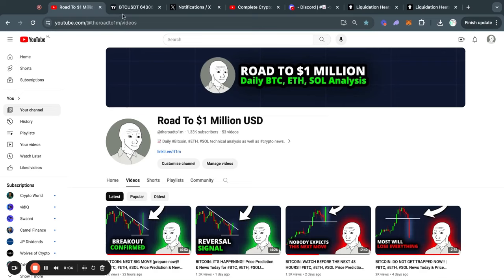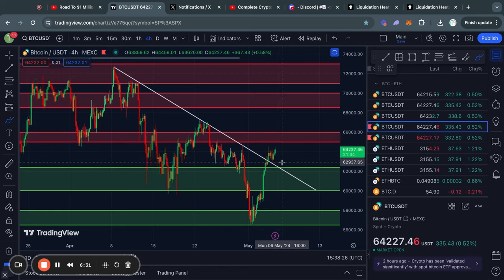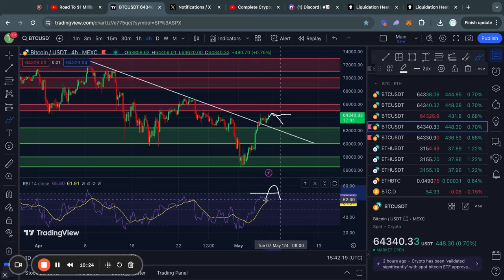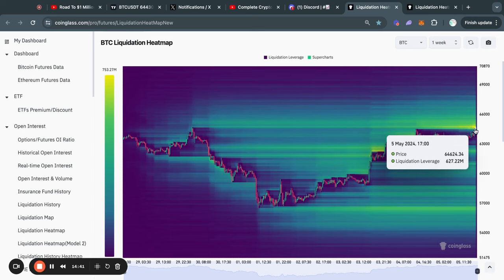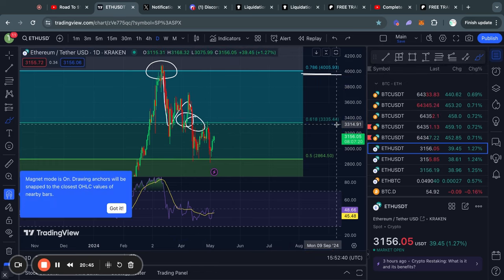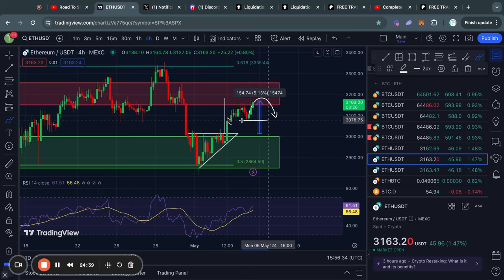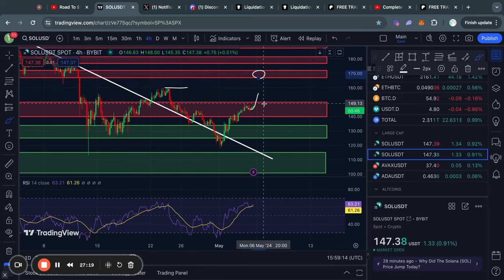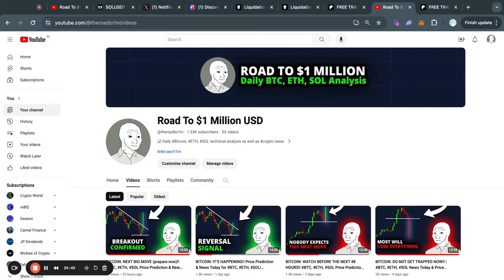BITCOIN: NEW SIGNAL TODAY!! BTC, ETH, SOL Price Prediction & News Today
▬▬▬▬▬▬▬▬▬▬      Timestamps       ▬▬▬▬▬▬▬▬▬▬
00:00 IMPORTANT BITCOIN ANALYSIS
04:52 Ethereum Technical Analysis
06:41 Solana Technical Analysis
08:49 Thanks! Subscribe for more analysis